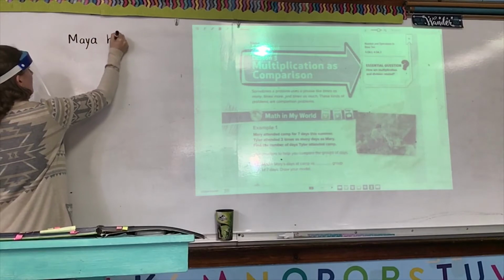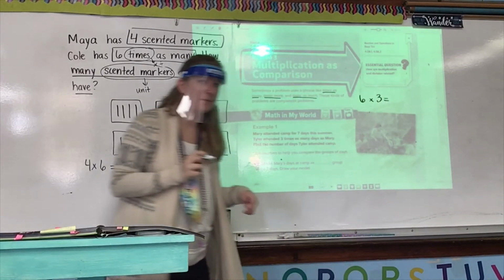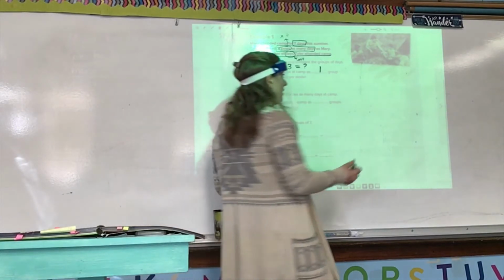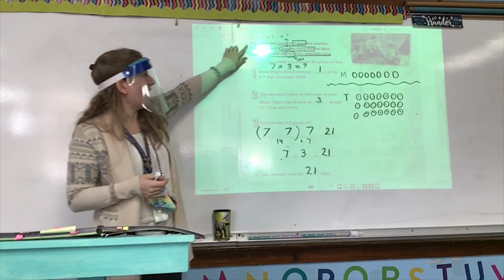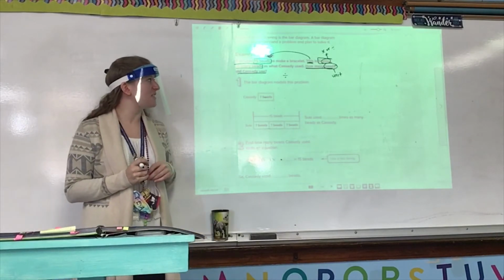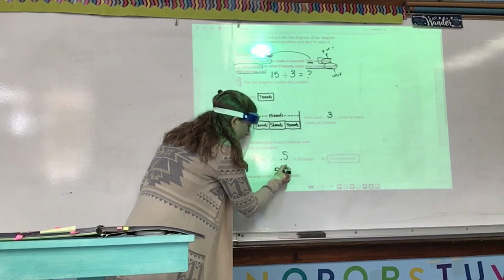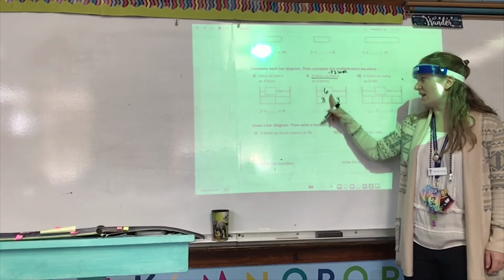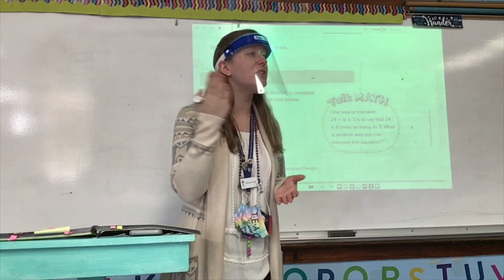Math, Chapter 3, Lesson 3 9/29